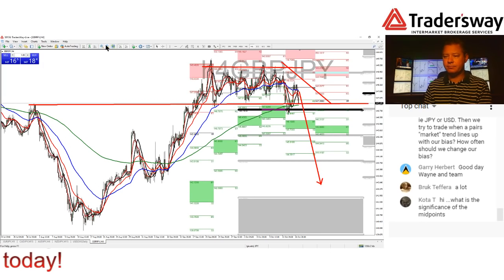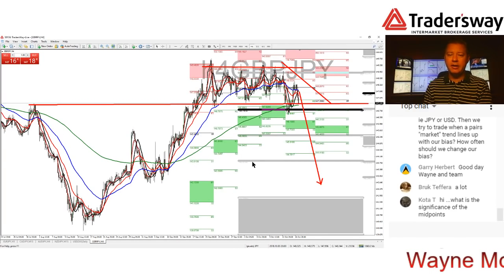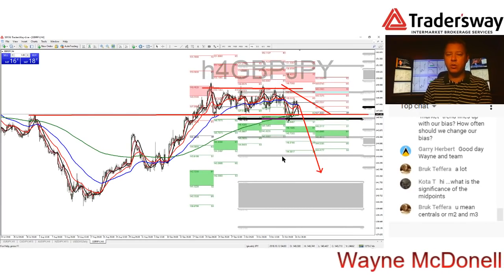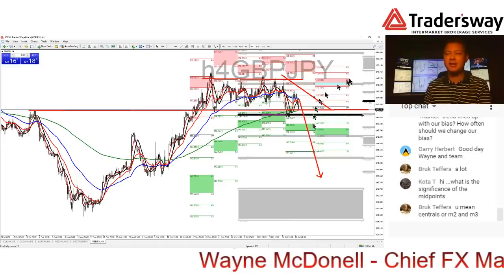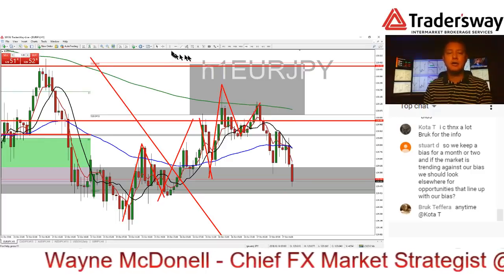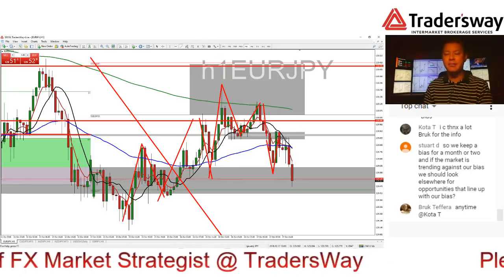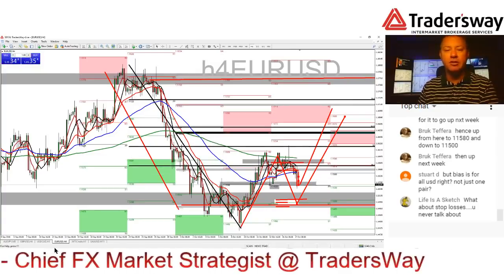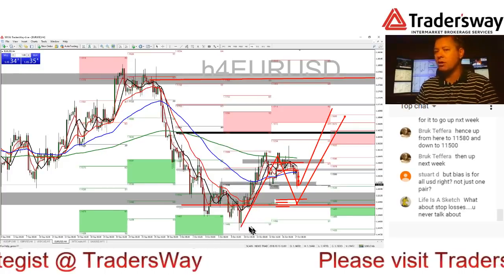LIVE: 📈 Forex (FX) Trading and Analysis Video - Forex.Today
Live forex Webinar hosted by Forex.Today. Foreign Currency, FX and Forex Traders are welcomed to join and ask questions?  Do you want me to cover a specific currency pair like EUR/USD or GBP/JPY?  JUST ASK!   Download my chart templates and indicators here for free

Technical and Fundamental Trading Strategies Covered.  Questions and Participation Welcomed.